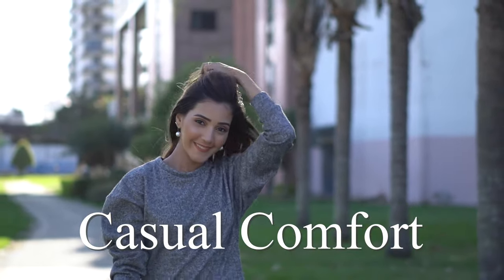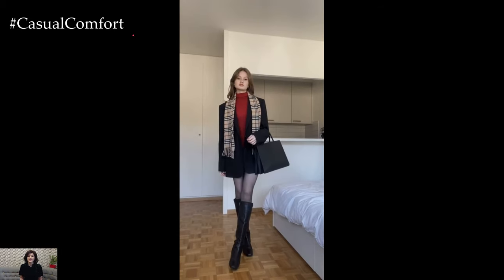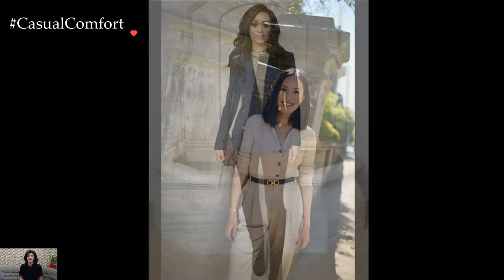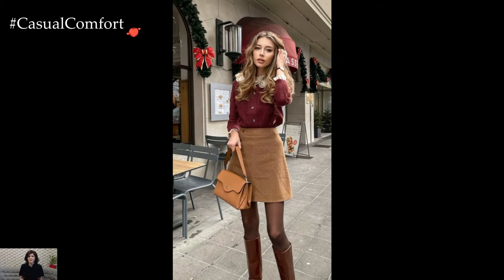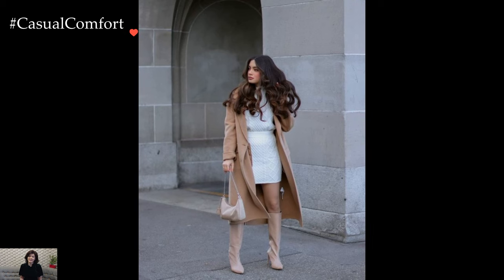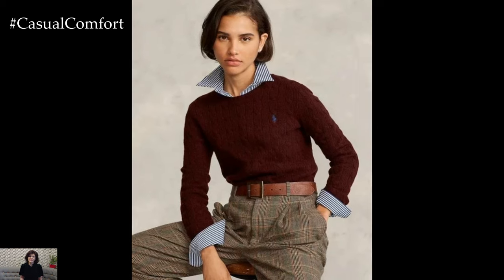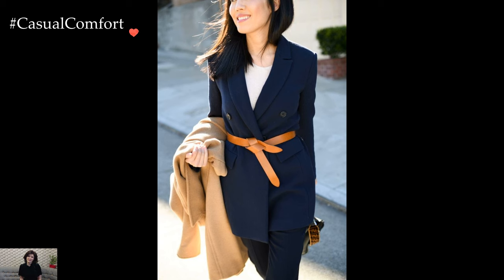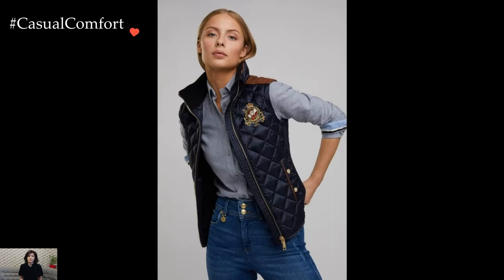Ivy League Elegance: Mastering Classic Style with Modern Flair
Dive into the timeless world of Ivy League fashion with our latest guide on crafting sophisticated outfits that seamlessly blend tradition and trend. From preppy essentials to contemporary twists, discover the secrets to achieving that polished Ivy League look. Join us on a style journey that's as smart as it is stylish. Watch now and elevate your wardrobe to Ivy League standards!